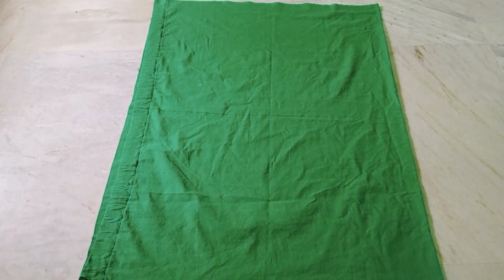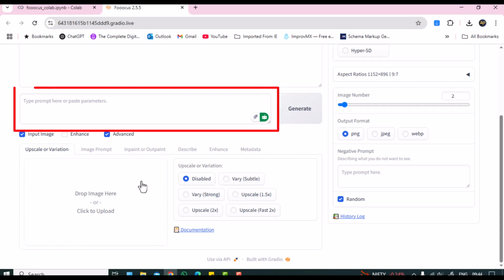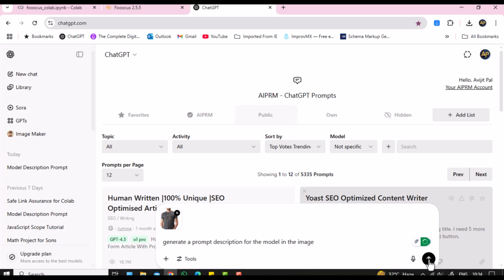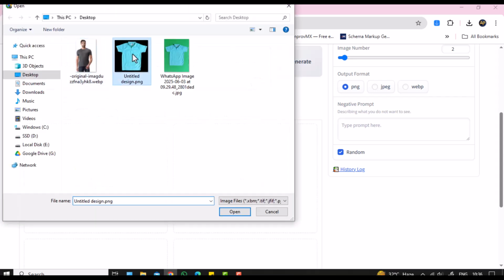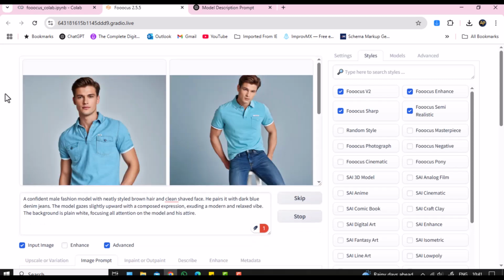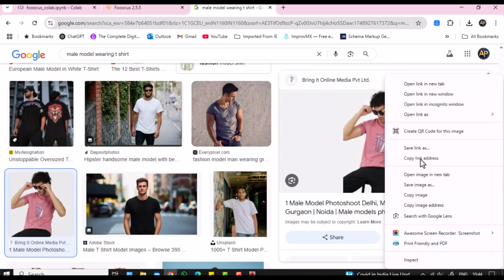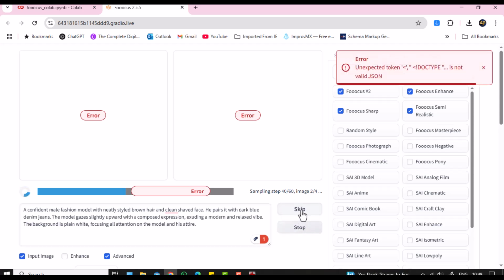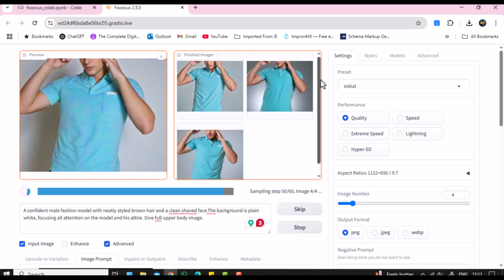How to Create AI Virtual Models for Your Clothing Brand Absolutely Free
Want to showcase your clothing products on real-looking virtual models without hiring photographers or models? In this step-by-step tutorial, I’ll show you how to create AI-generated virtual models for your e-commerce store using free tools — no coding or design experience required!

✅ Take a photo of your clothing
✅ Remove the background using Canva or any tool
✅ Use an AI-powered Google Colab notebook to generate realistic model images
✅ Customize poses, styles, and prompts
✅ Create unlimited images — for FREE!

This is perfect for small business owners, fashion startups, and online store owners looking to create professional-quality product visuals on a budget.

🔗 All links and resources mentioned in the video are in the description below.